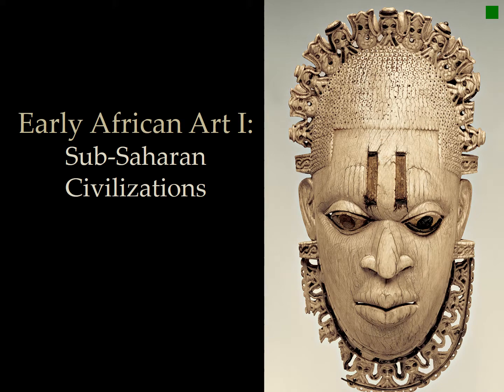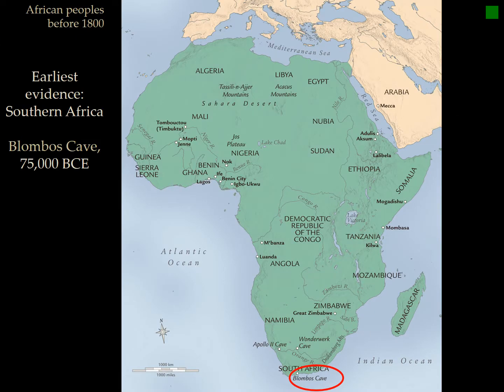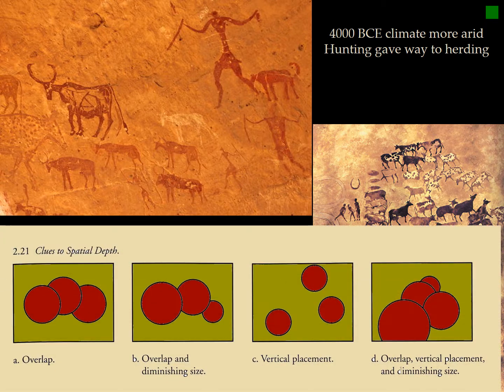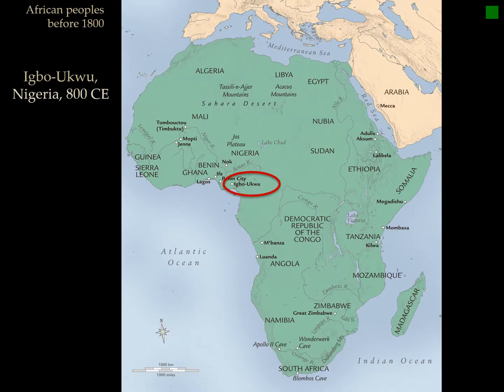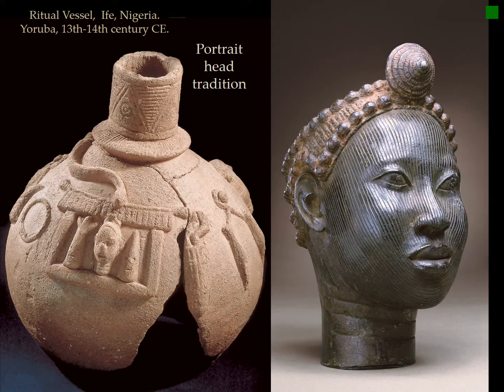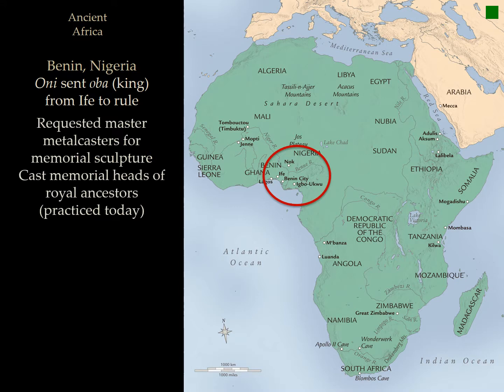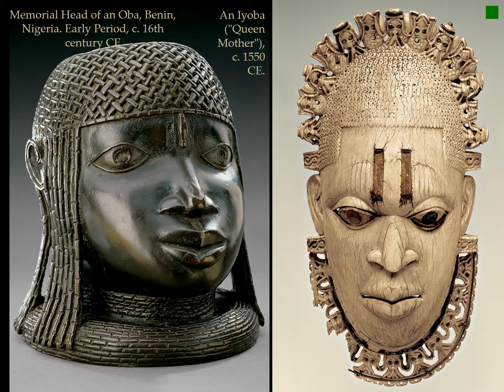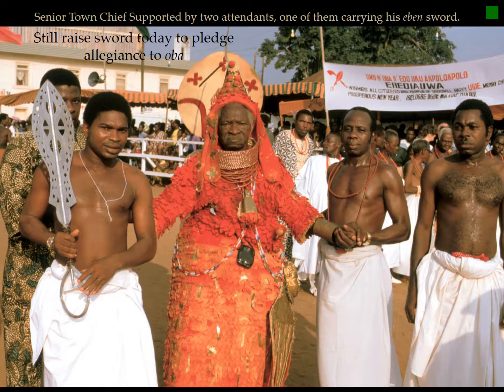8 Early African Art I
This lecture introduces the African continent and traces the developments in the Sahara, Sudan, and Nigeria. With over 1,000 languages spoken today and geographical and cultural diversity with deserts, mountains, forests, and grasslands, a myriad of art forms developed. The Nok culture, for instance, produced abstract sculptures of humans with characteristic D-shaped eyes that led to the belief that African art was necessarily unnaturalistic. This belief was challenged with the discovery of the Yoruba in Nigeria who created very lifelike portraits as part of their shrines for kings and the ruling family.